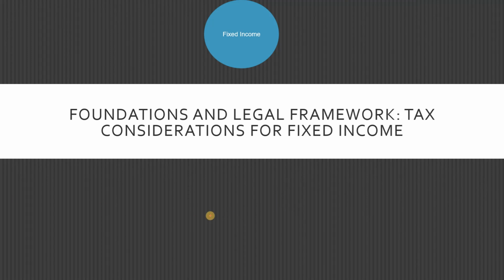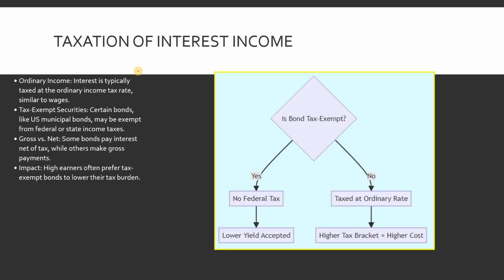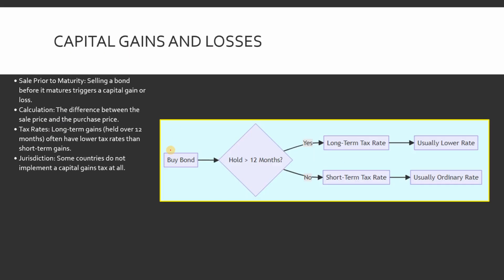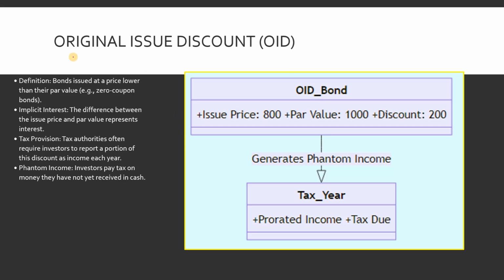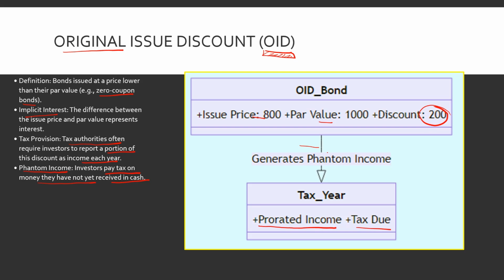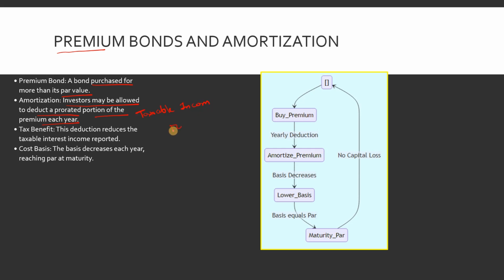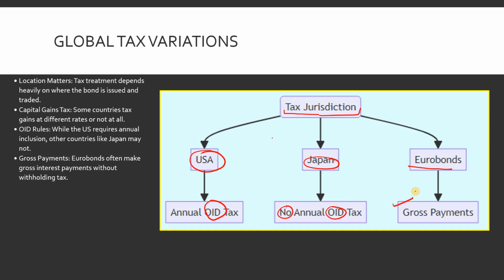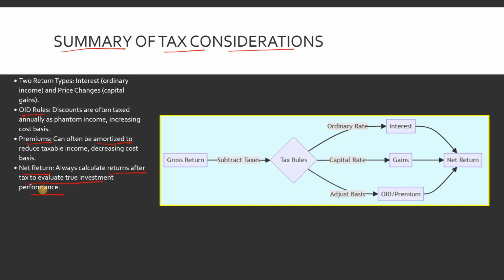Module 12 Tax Considerations for Fixed Income [Udemy Link In Description]